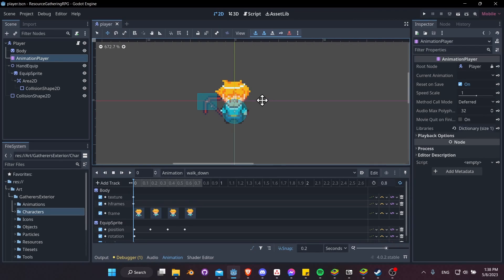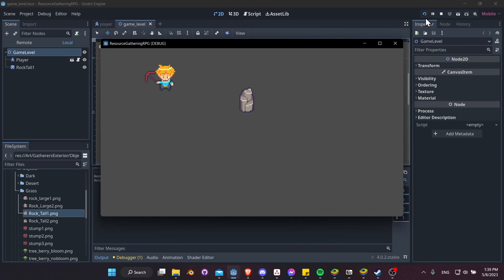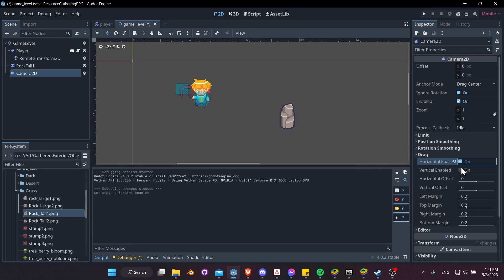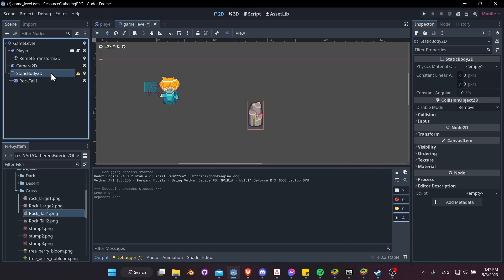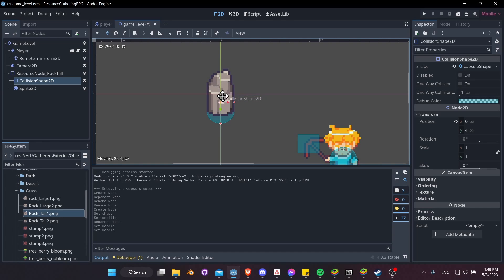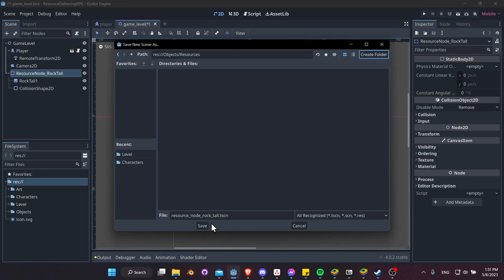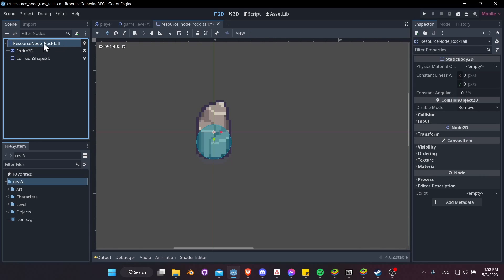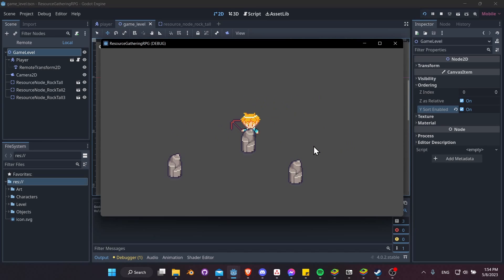Level Scene ~ Follow Camera, Adding Scene Objects, and Y-Sorting - Godot 4 Tutorial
Start of setting up a level scene in Godot. Filling in some collidable rock objects, adding a follow camera, and enabling y-sorting so sprites render in a top down 2d game style.

00:00 - Making a Game Level Scene
01:19 - Follow Camera
02:57 - Physics Body for Rock Object
07:17 - Y Sorting Objects in Scene